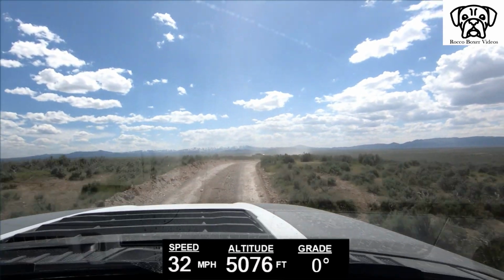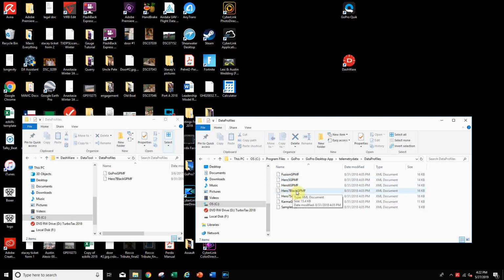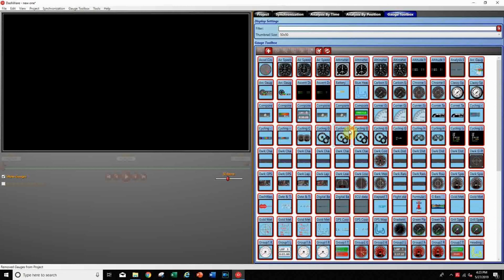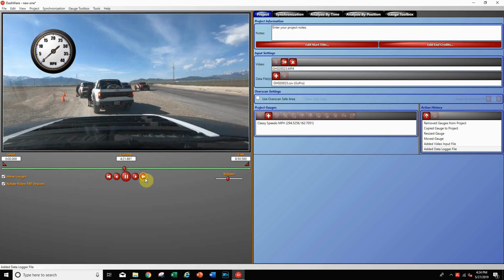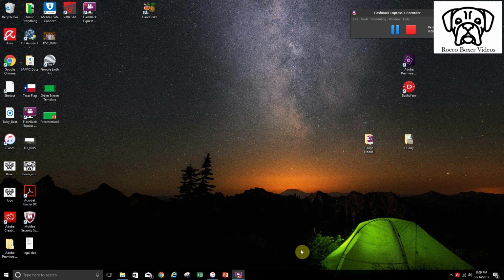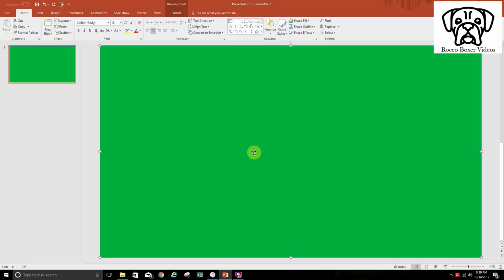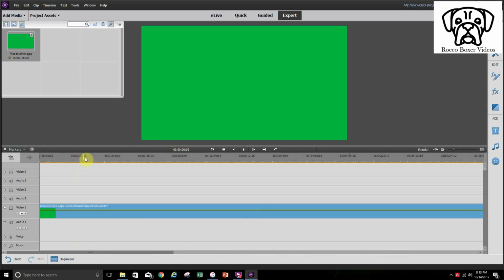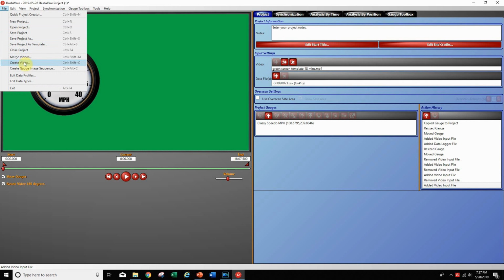How to easily get gps telemetry data from a GoPro Hero 5, 6, or 7 with DashWare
Quick video using GoPro Hero 7 Black to add telemetry data and gauges to a GoPro video using DashWare.